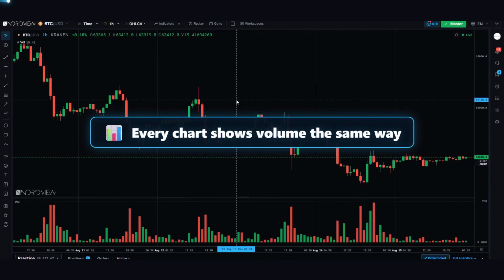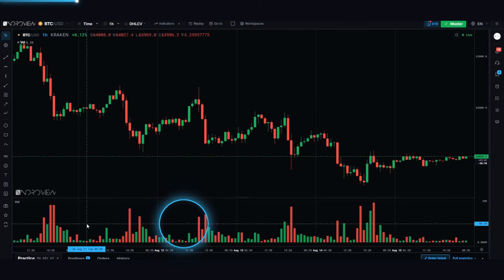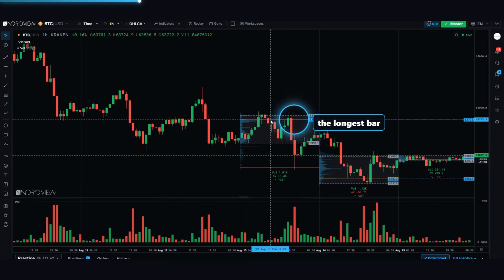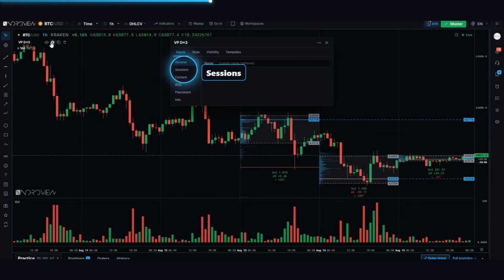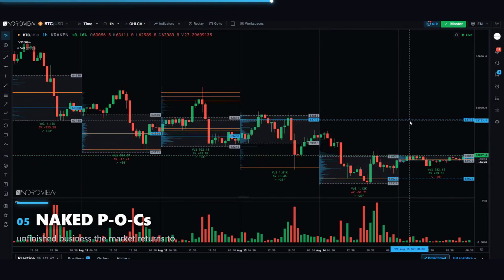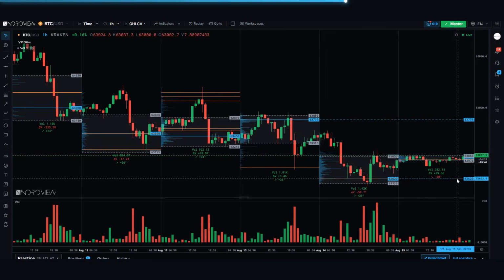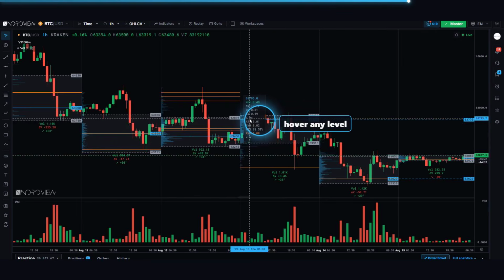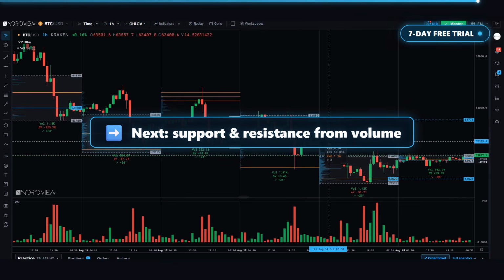Volume Profile Explained — POC, Value Area & Naked POCs (Order Flow)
a volume profile shows volume by *price*: a horizontal histogram that reveals the point of control (P-O-C),
the value area, and the high- and low-volume nodes price reacts to. In this video I add Volume Profile in
NOROVIEW, walk its modes and settings, and show how to trade toward the nodes and around naked P-O-Cs. Pairs
perfectly with a footprint chart.

⏱️ Chapters
00:00 — Volume by price, not time
00:55 — Adding Volume Profile
01:45 — The point of control & value area
02:55 — Profile modes (daily, weekly, anchored…)
03:55 — Naked POCs: magnet levels
04:50 — High- and low-volume nodes
05:45 — How to trade it + what's next

🔎 What you'll learn: how volume profile works, the point of control and value area, profile modes, naked
P-O-Cs, and how to trade high- and low-volume nodes.